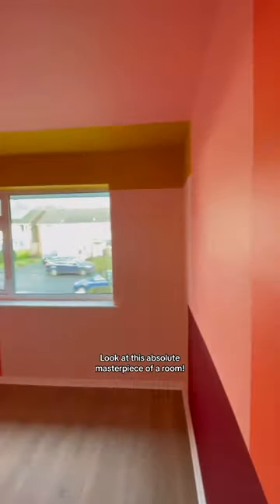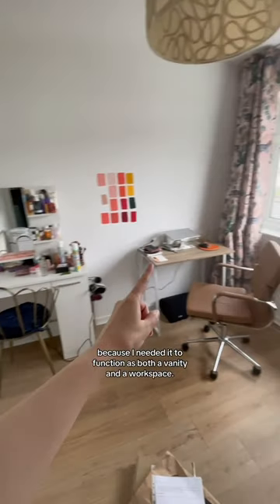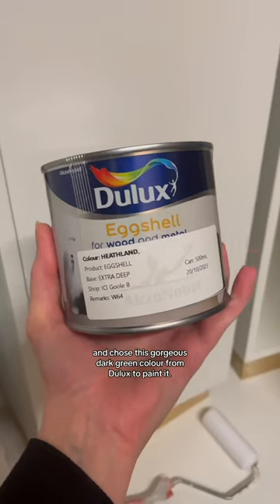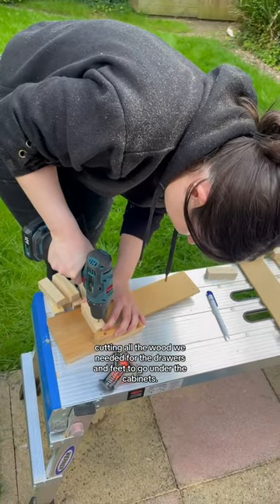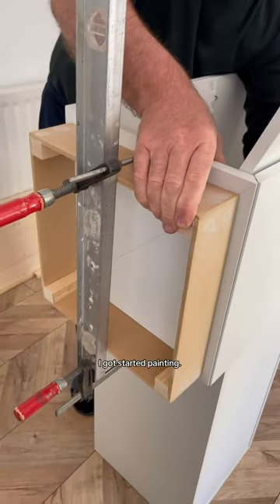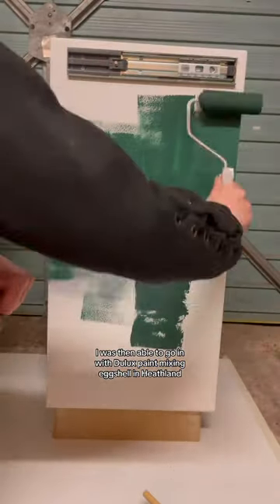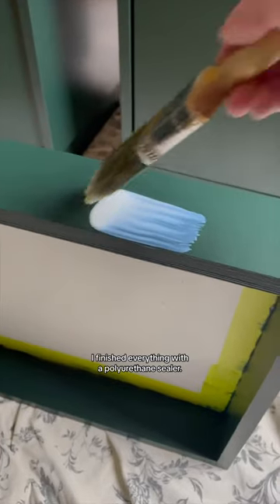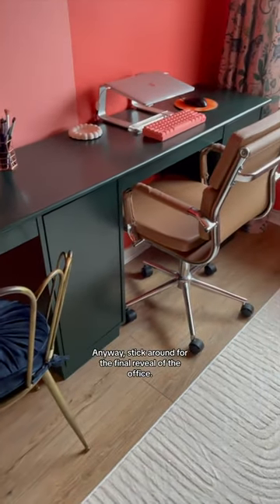Easy DIY double desk! 🛠️